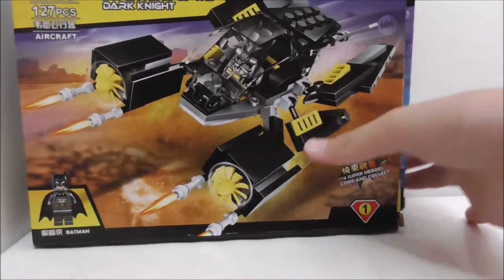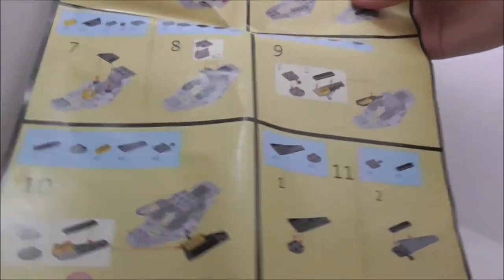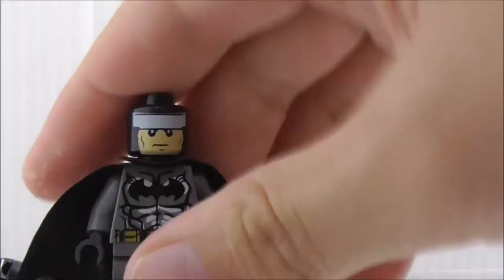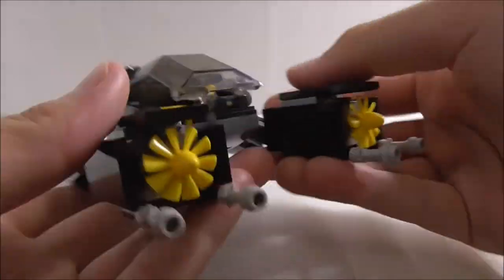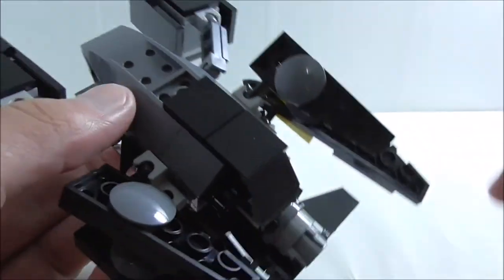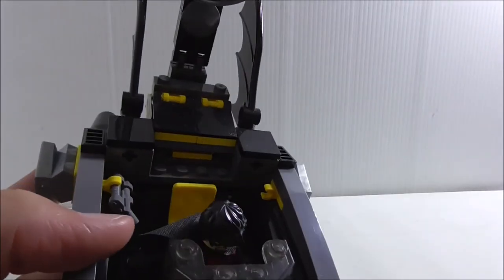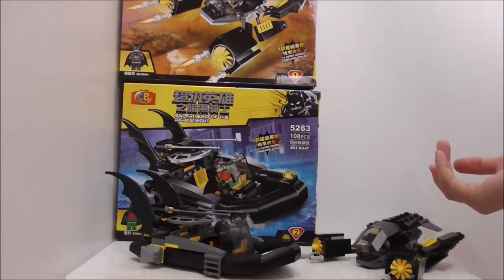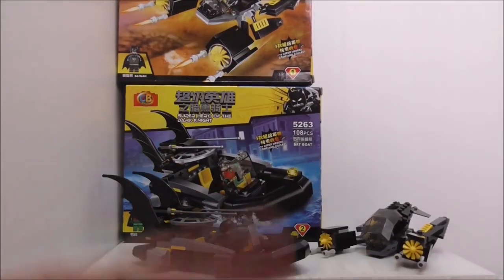CB Toys Lego Bootleg Batman The Bat & Bat Boat set 5263 review